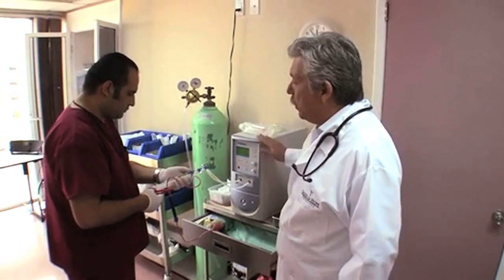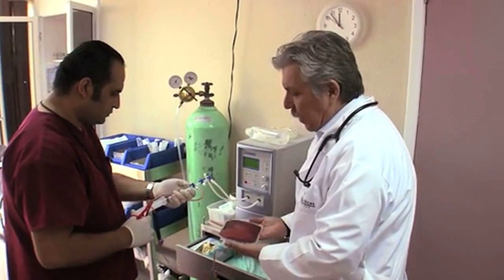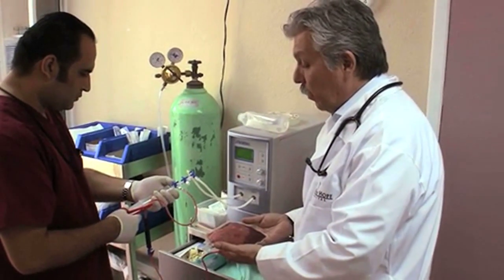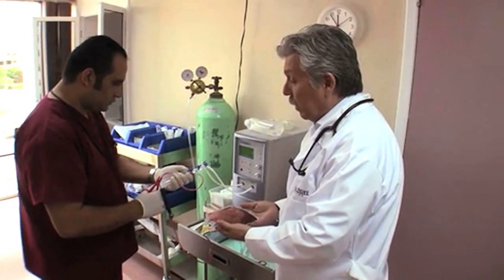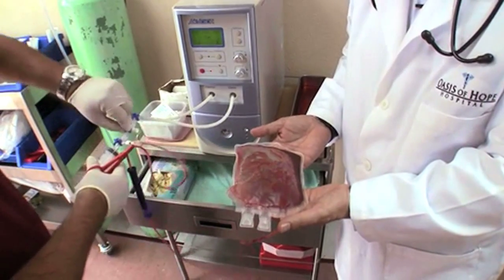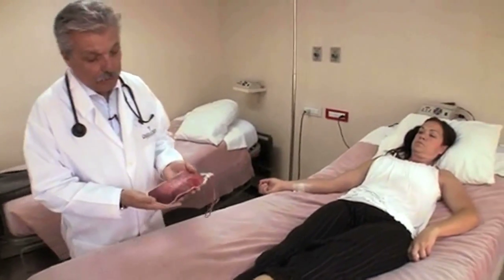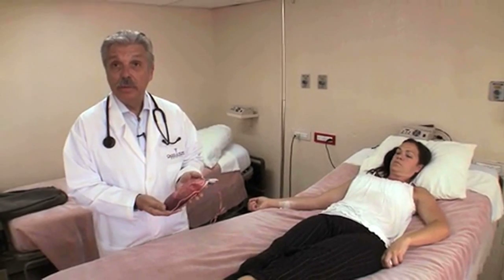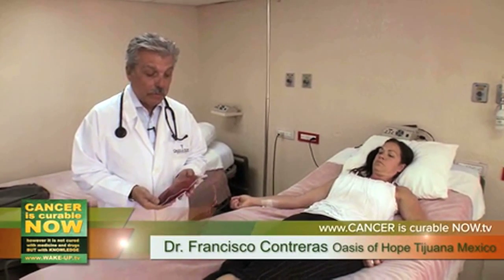Ozone Therapy - Alternative Cancer Treatment at Oasis of Hope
Dr. Francisco Contreras explains the how ozone therapy is used for cancer treatment at Oasis of Hope Hospital, an alternative cancer treatment center. Ozone therapy increases the body's ability to produce oxygen. The increase in oxygen increases the body's capability of destroying cancer cells.

To learn more about Oasis of Hope's use of Ozone Therapy as an alternative cancer treatment, or to receive a free consultation visit (scroll down page)

For more in-depth cancer research information on Ozone Therapy and Cancer Treatment